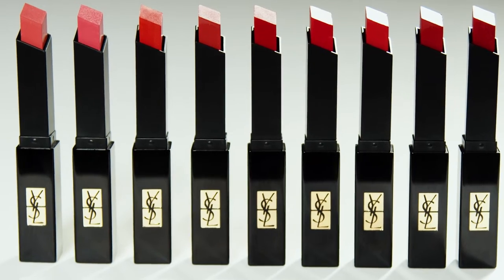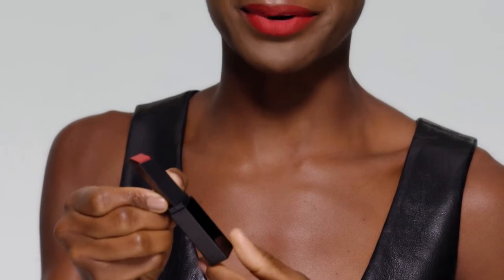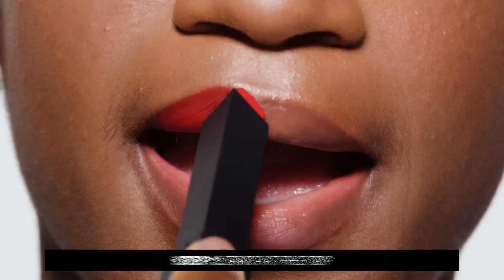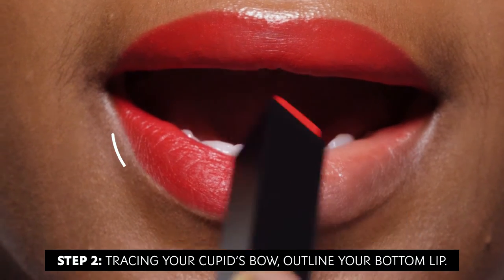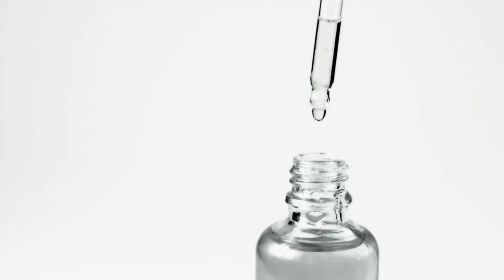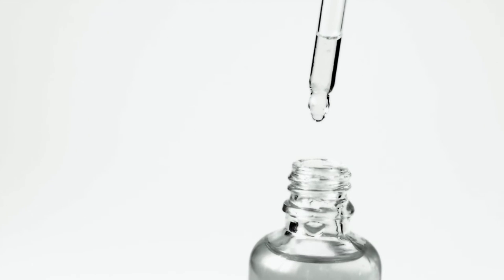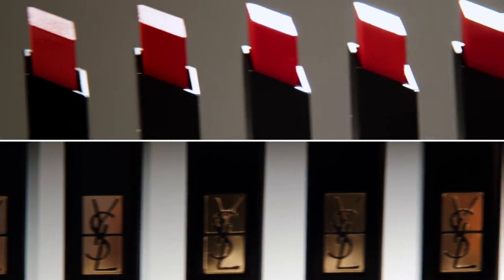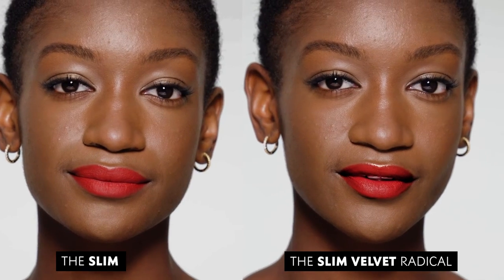YSL Beauty Slim Velvet Radical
Director: Julie Stahl
Produced by Blonde + Co @ Blonde Studios